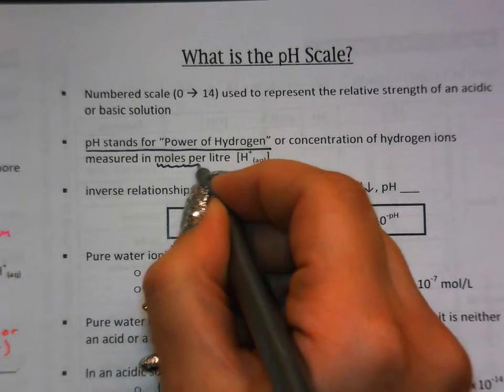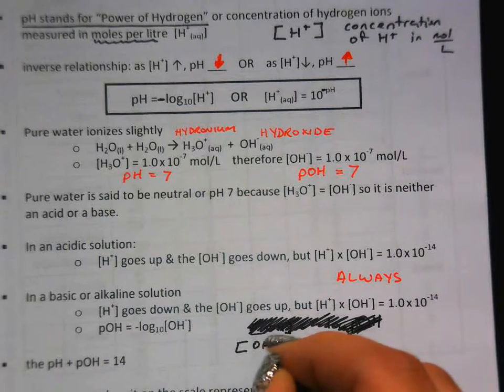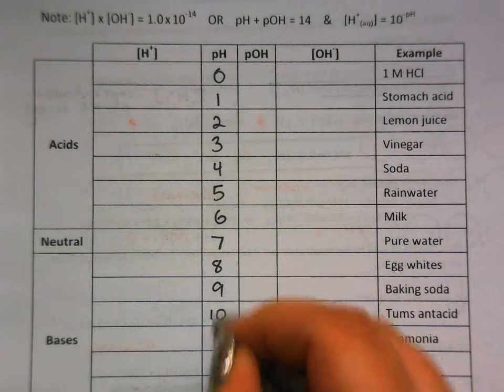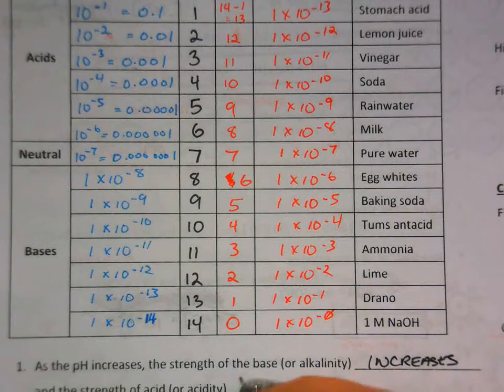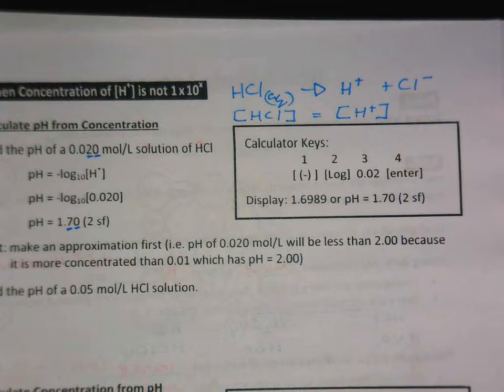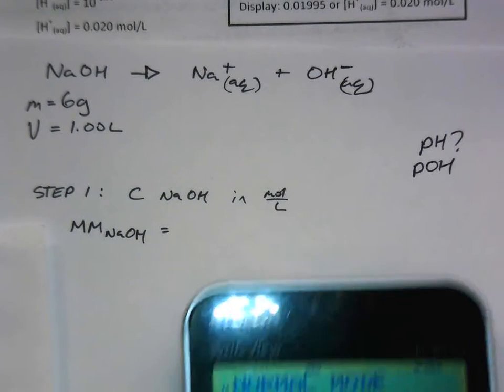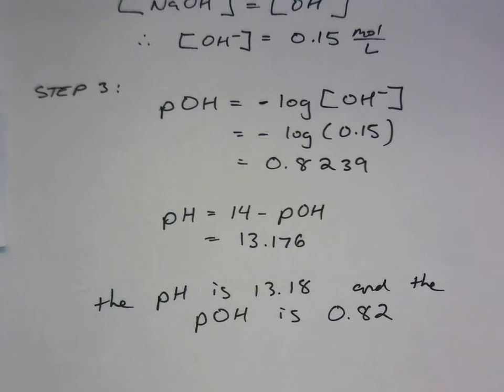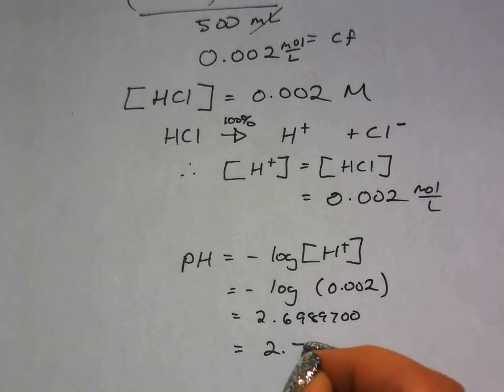Ms. Mac: pH calculations